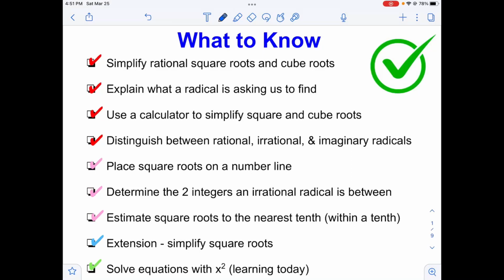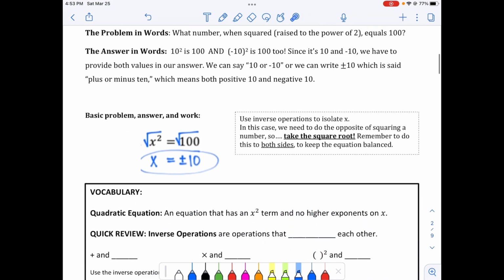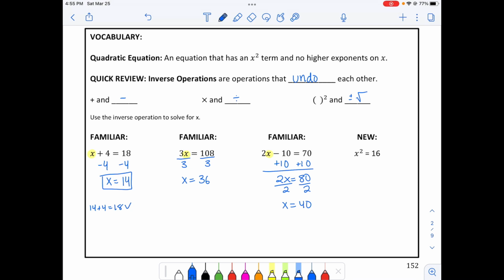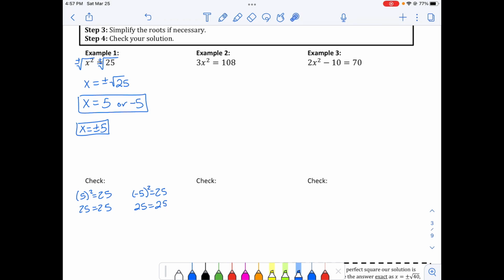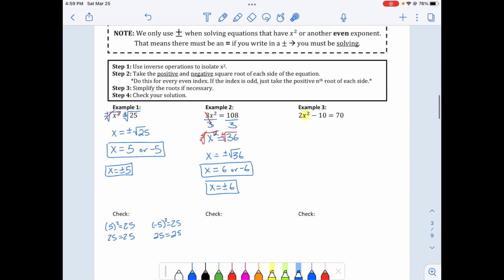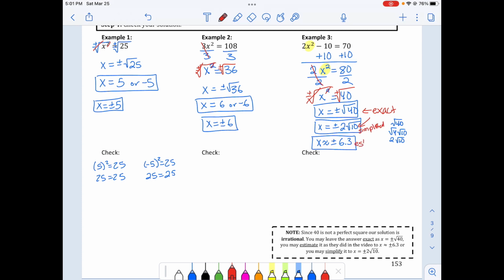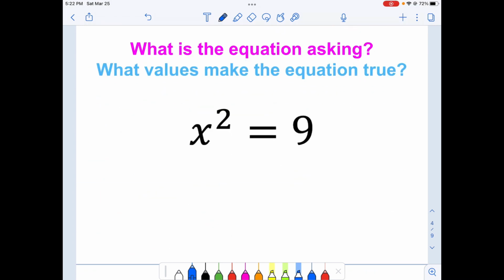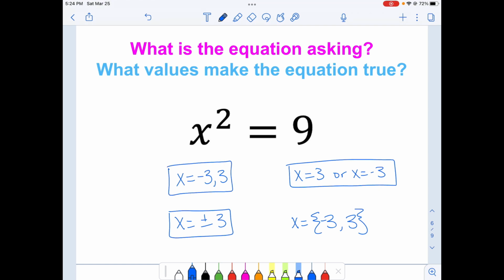Solving equations with x squared 2023